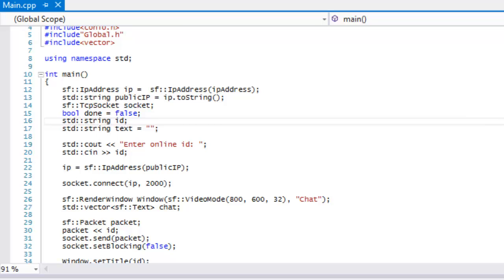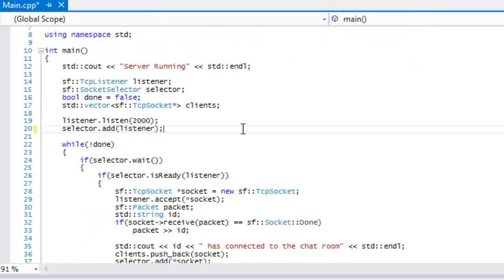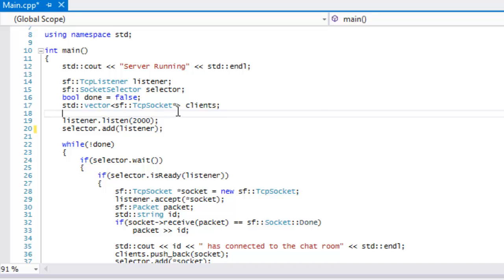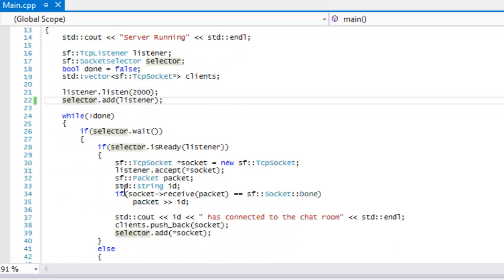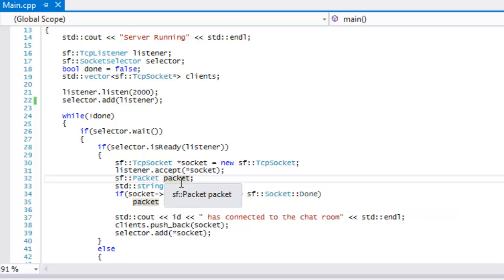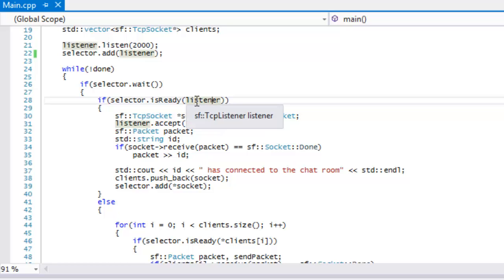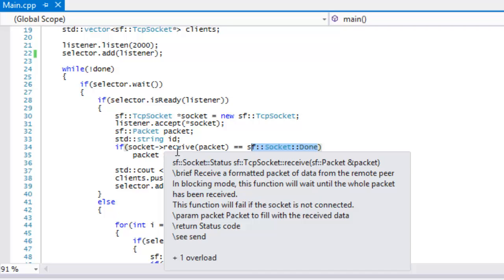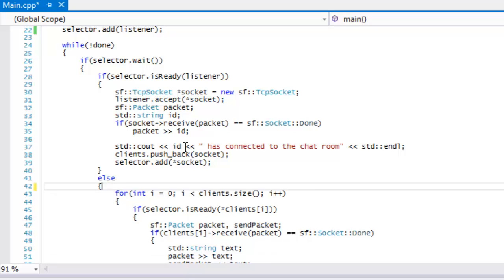C++ Sfml 2.0 Made Easy Tutorial 26 - Socket Selectors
In this tutorial we will be learning on how to handle multiple clients using socket selectors. Hope you enjoy :)